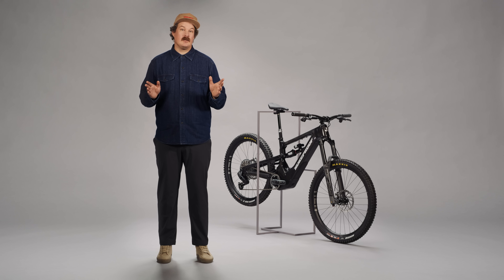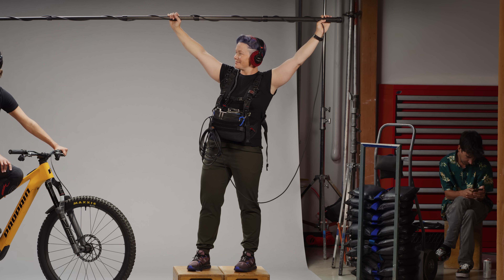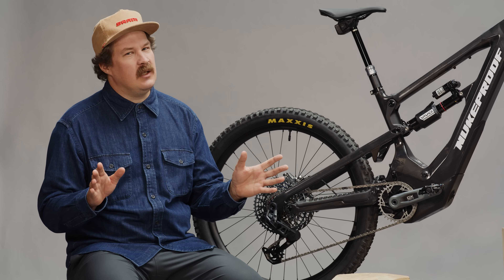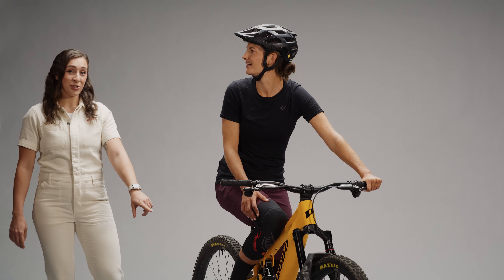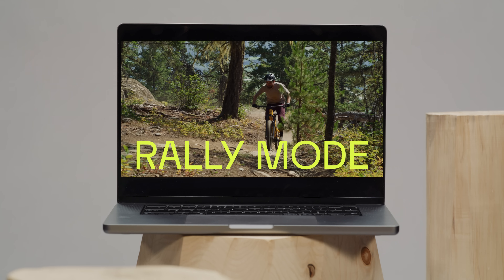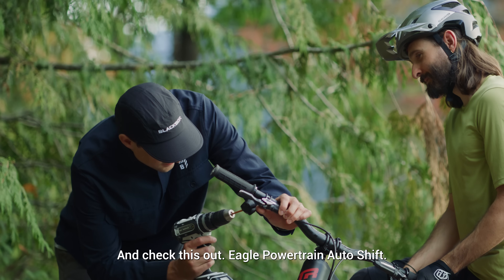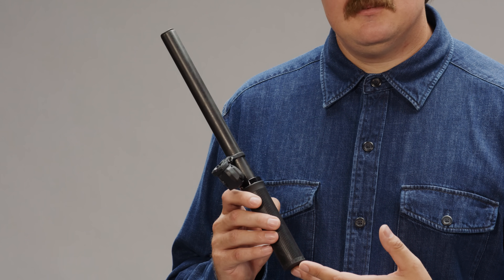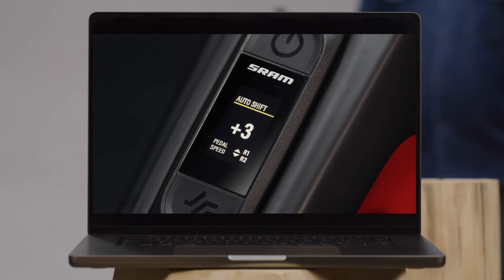SRAM Eagle Powertrain | Meet the Range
Introducing SRAM Eagle Powertrain. An innovative E-MTB system that delivers the most natural ride experience ever. Eagle Powertrain is integrated with Eagle Transmission for the best shift under load, expanded to include our leading Auto Shift performance. Featuring clean and simple rider control, and AXS enabled personalization.

0:00 - Introduction
1:19 - System Overview
2:33 - Auto Shift and Coast Shift
3:28 - How it Works

MB01VL3GP7YIWXH
MB01KRA8Q7R1DQZ
MB01HSMK7GJPNEM
MB01DJGTQBG8SLX
MB01CDXJMZU9BRO
MB01VI67HTK6PLT
MB01IBGRPY4GKUL
MB01DH0UBJLMKKO
MB015GKVRFRQFUQ
MB01T13S0KDCWCJ
MB01JERYBYMWRJK
MB01CJJKKNIUSGX
88977661
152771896